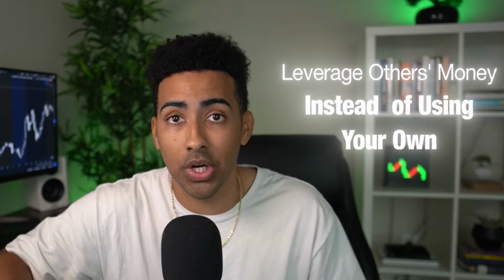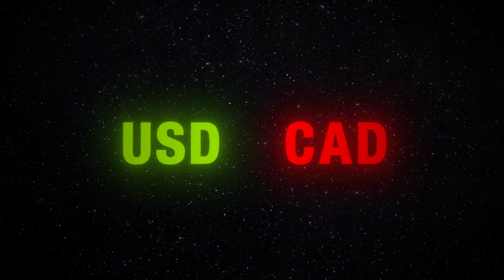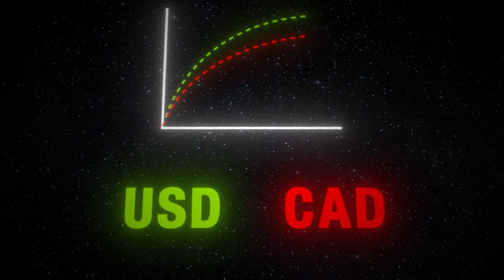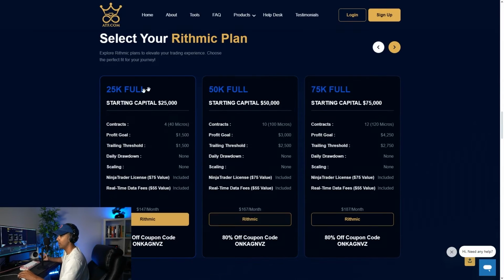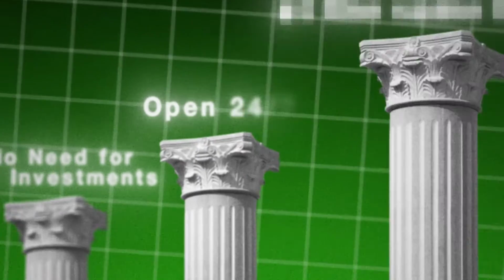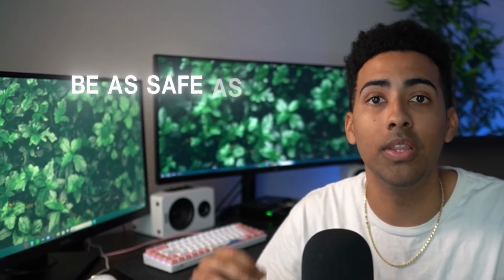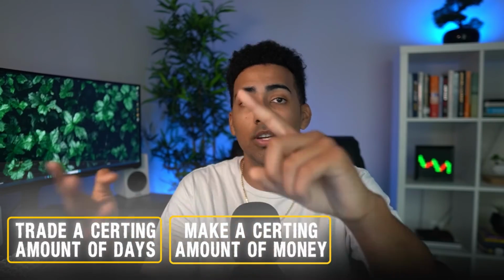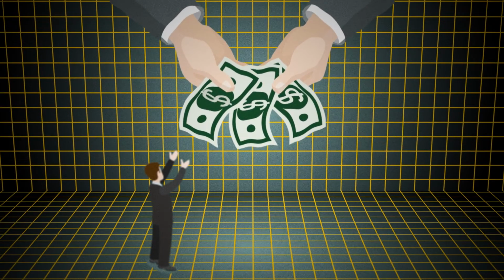How To Start Day Trading With Only $100 in 2025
Easiest Way to Start Day Trading in 2025

in the beginning of your trading journey the number one concern people have is that they don't have enough money to get started. In this video I show you a solution that will allow you to become a day trader starting with only $100 or LESS.

If you want to learn how to trade the EXACT way I do - ($0 - $1k/day)